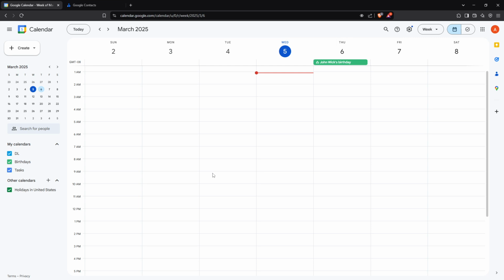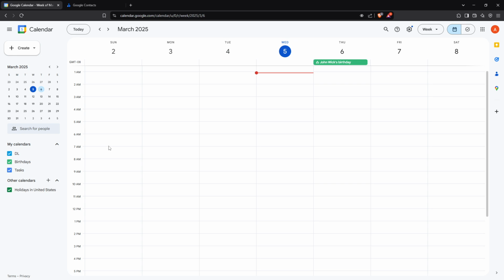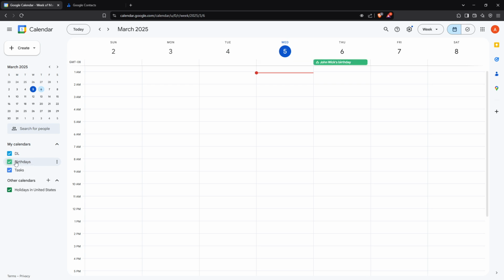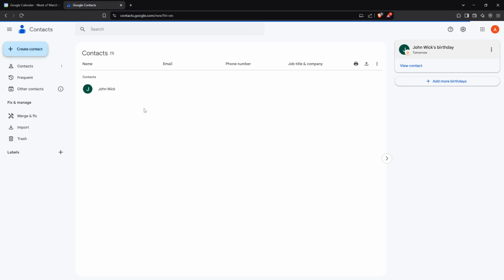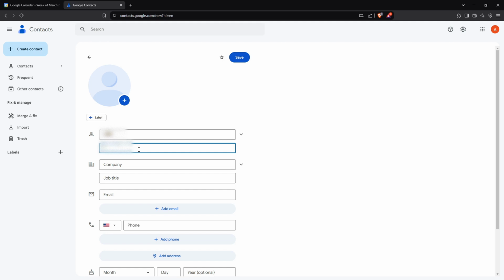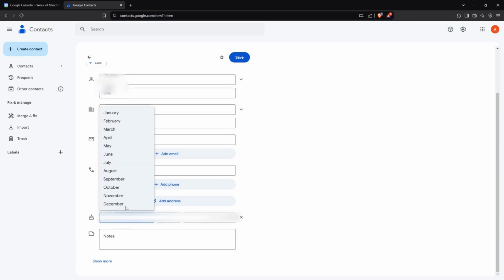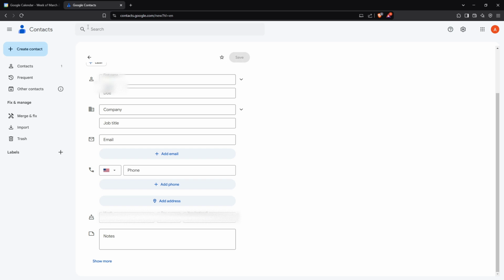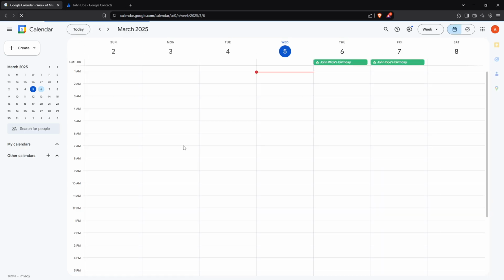How To Add Birthday On Google Calendar [2025 Full Guide]